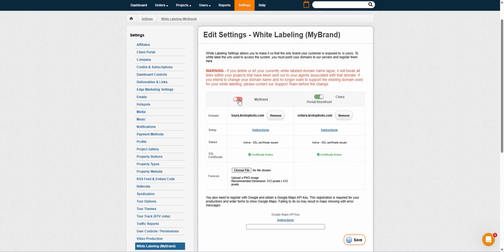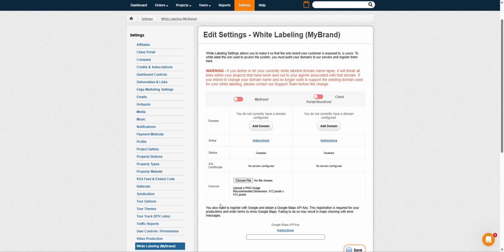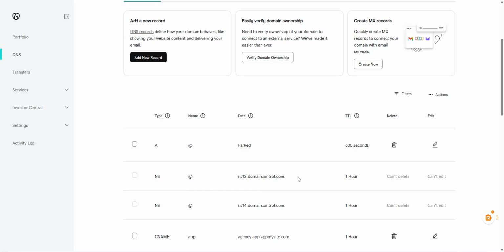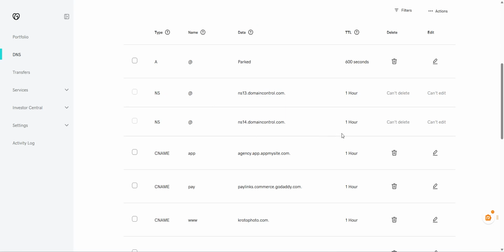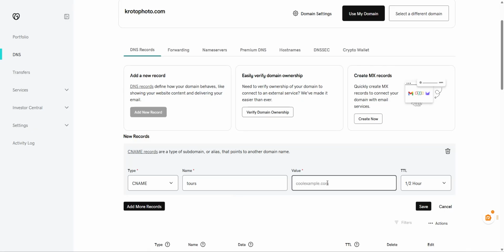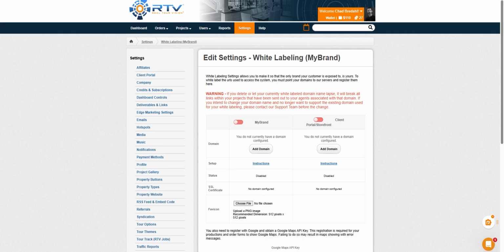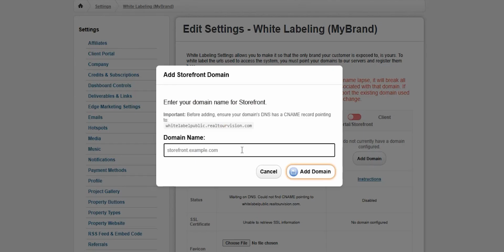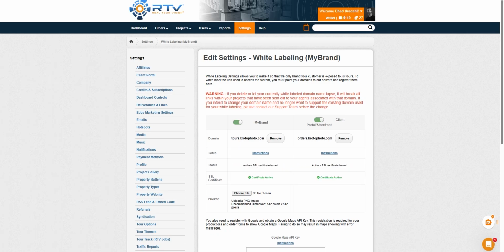White Labeling (My Brand) Setup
In this video we discuss how to setup your White Labeling. This allows your domain name to display on URL's seen by your clients, instead of ours.

0:00 - Intro
0:19 - Overview
1:33 - Your Domain Host
3:33 - Add New Records
3:46 - RTV Integration
4:50 - Outro